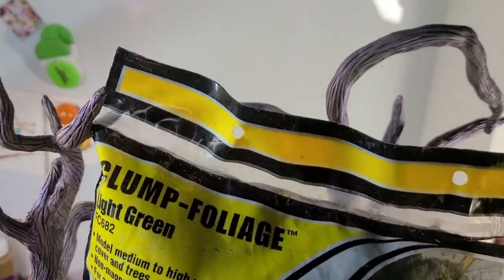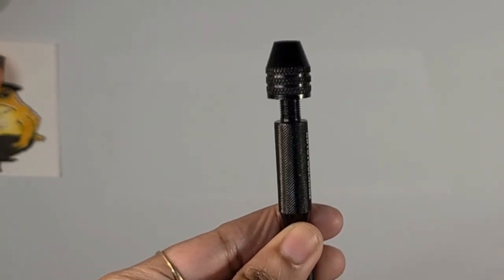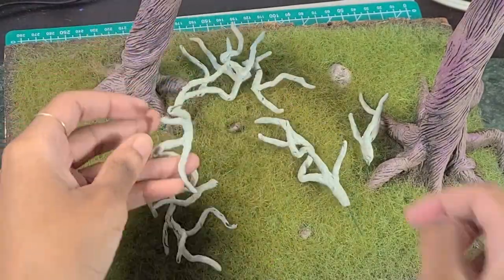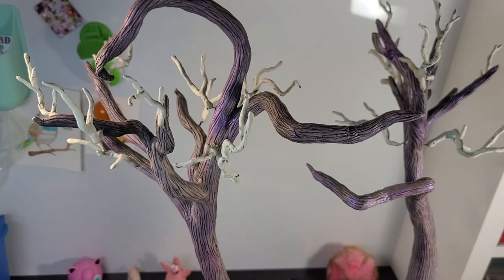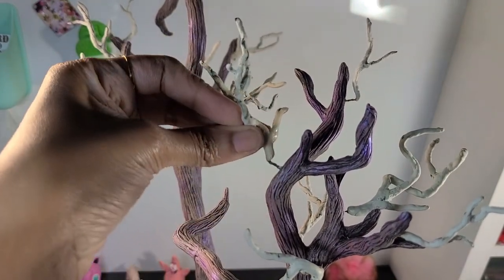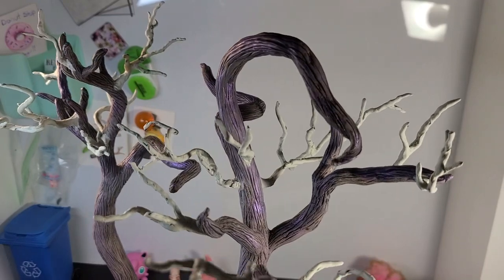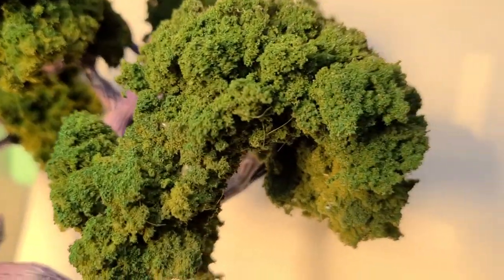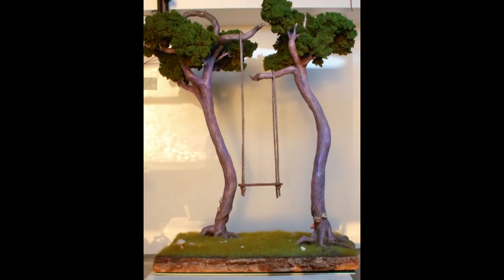Creating Art From A to Z - Swinging With Nature Part 5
Hi guys😊!
In this part, we finally finish the base.
Again, I'm sorry for this part taking so long.
I hope y'all enjoy the video😁!

00:00 Intro
00:30 Painting, Painting Galore
08:30 Playing In Dirt
09:21 Un-mowing the Lawn🤪?
10:17 Tree Gets Branch Plugs
14:01 Leaves, Leaves, Leaves
16:38 SURPRIZE!

TOOLS USED:

Acrylic Paints
Oil Wash(Oil Paint, Odorless Mineral Spirits)
Soil(Don't worry, It was treated)
Mod Podge
Floral Wire
Epoxy Clay
Static Grass
Static Grass Applicator
Clump Foliage
Hand Drill
Pliers
And Patience

Zoned Out — Joakim Karud

Magical Gravity - Asher Fulero

Ether Oar - The Whole Other

Peachy - half.cool

I Feel It All So Deeply - Bail Bonds

Lose Yourself - Drew Banga

Consciousness Rabbit - pATCHES